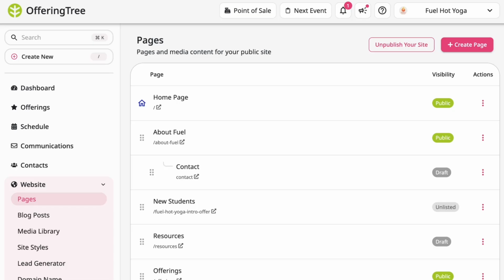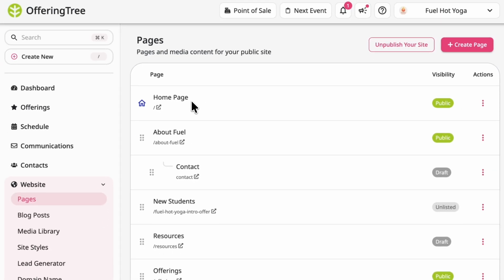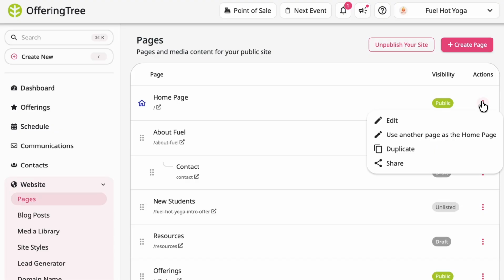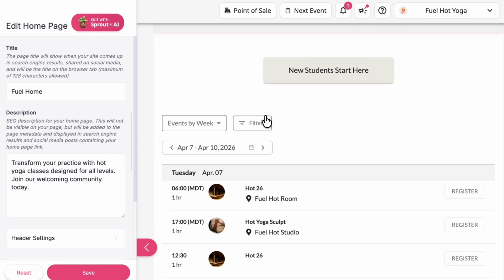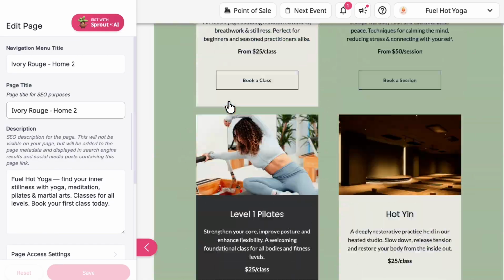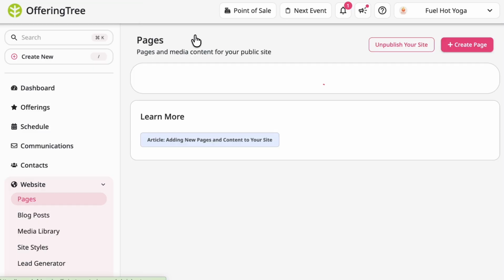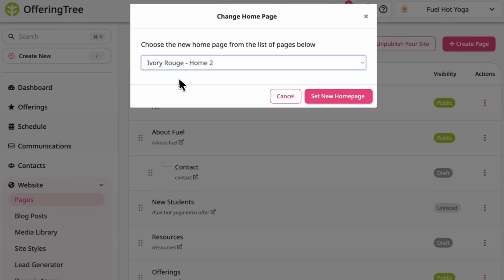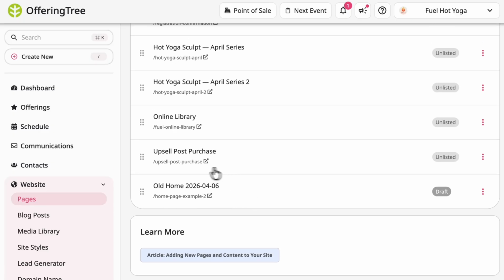Edit, Change or Swap Out Your Home Page | OfferingTree Tutorials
Every OfferingTree account comes with the ability to build your own website, and in this video, I'll show you how to easily manage and update your homepage. Whether you want to make quick edits to your current design or build a completely new look in the background using a duplicate page, you have total control. I'll walk you through how to swap your live page for a fresh draft once you're 100% happy with the new feel.

CHAPTERS
00:00 — Introduction to Offering Tree website building
00:13 — Editing and duplicating pages for testing
00:34 — Modifying page sections and layout
01:02 — Preparing a new homepage draft (colors and flow)
01:31 — How to set a secondary page as your live homepage
01:53 — Managing old homepages and version history

ABOUT US

REVIEWS